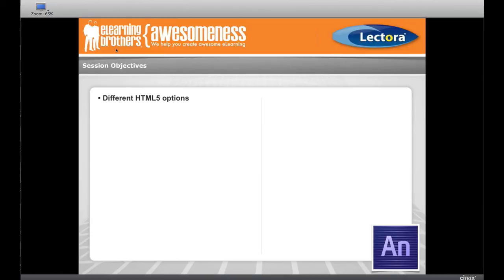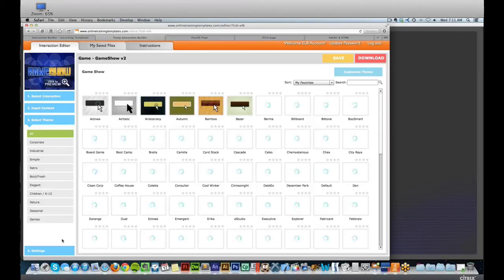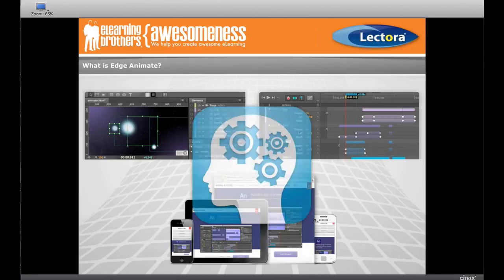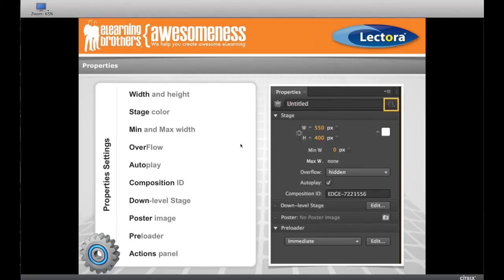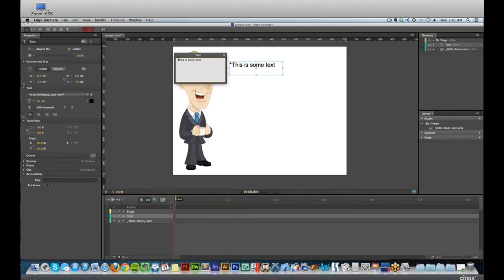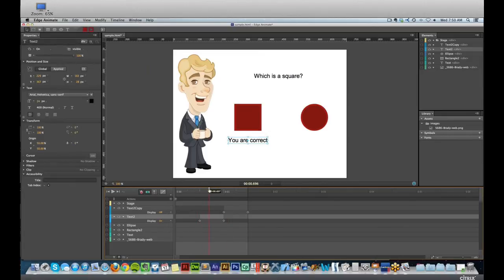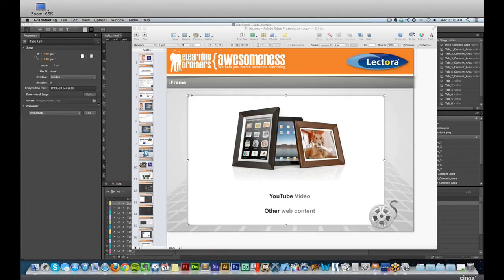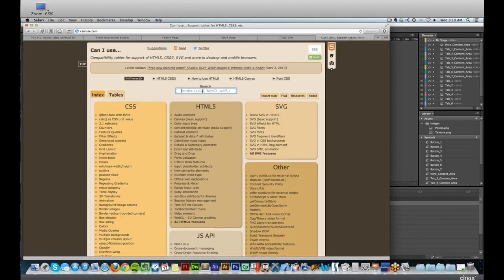Using Custom HTML5 and Adobe Edge with Lectora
Learn how to create and import HTML5 content into Lectora V11 e-Learning software including games from the eLearning Brothers Library and Adobe Edge.